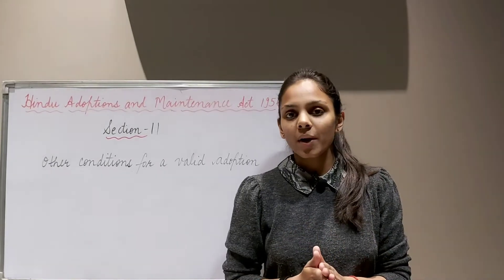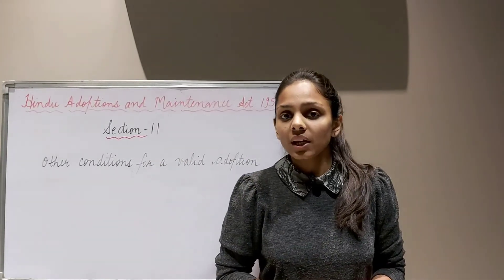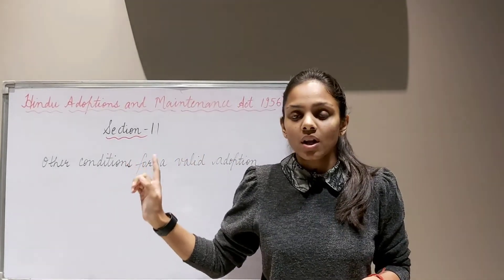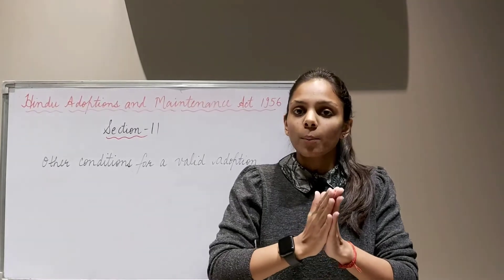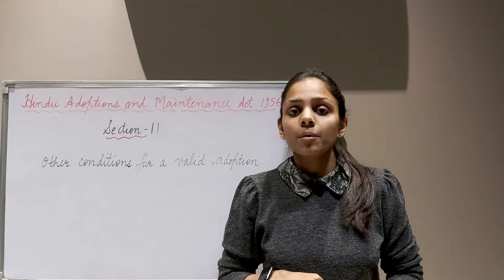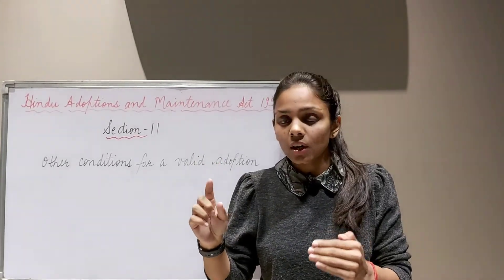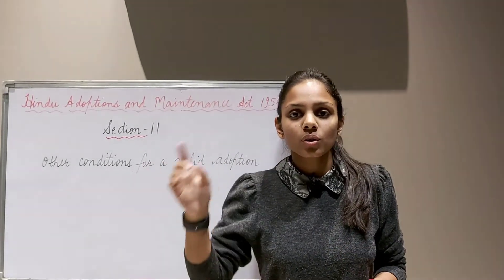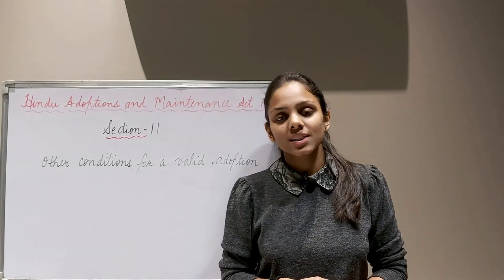Section - 11 | Other conditions for a valid adoption | Hindu Adoptions and Maintenance Act 1956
Hey Everyone!

In this lecture Section-11 of The Hindu Adoptions and Maintenance Act 1956 is discussed which lays down certain other conditions for a  valid adoption apart from those enlisted under sections - 6, 7, 8, 9, 10.

@Ratika Gupta